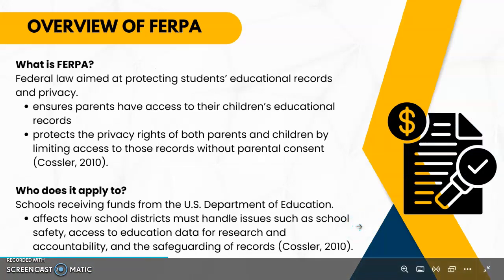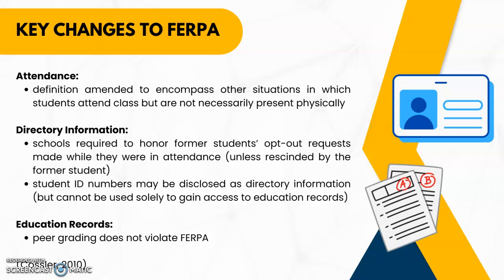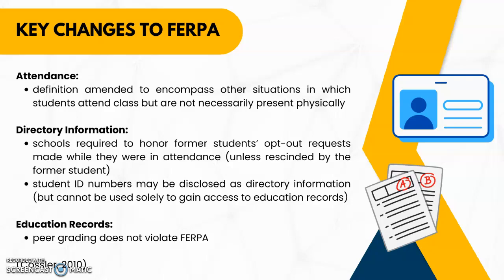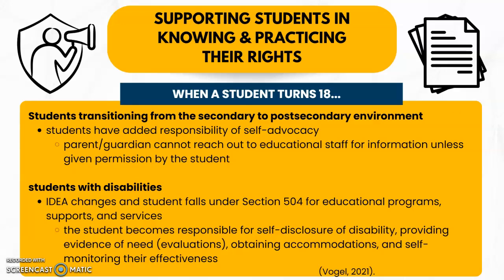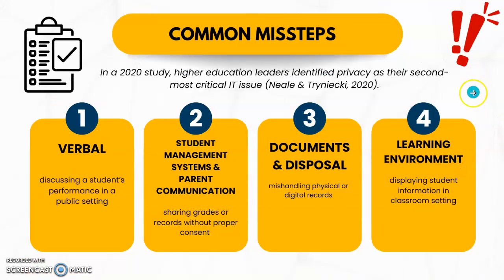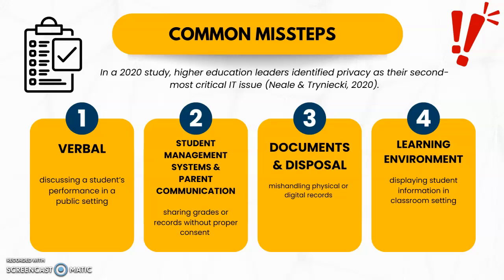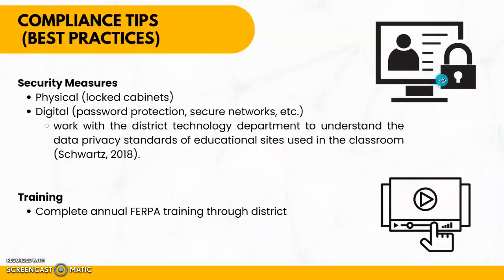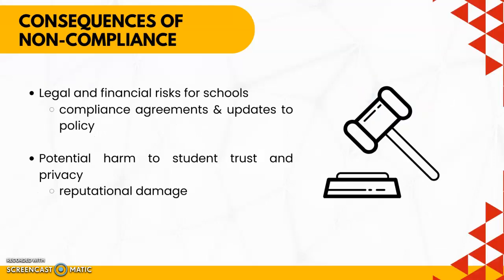EDL 850 Mod 7 (CLO 6.3)